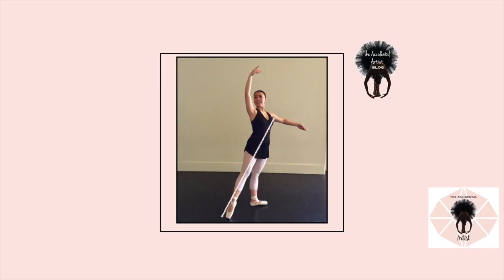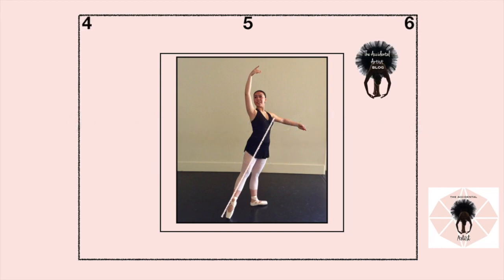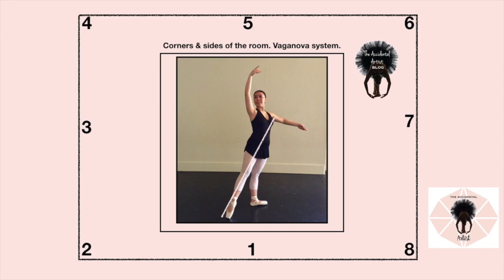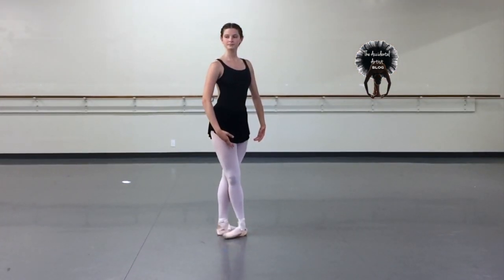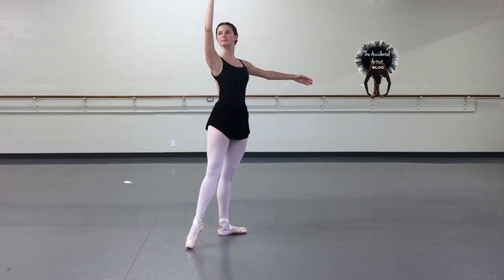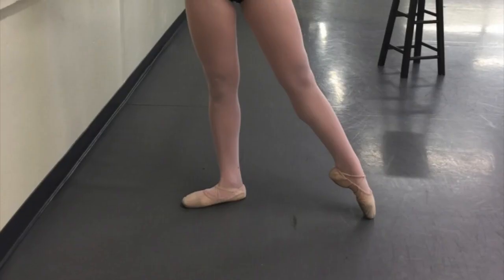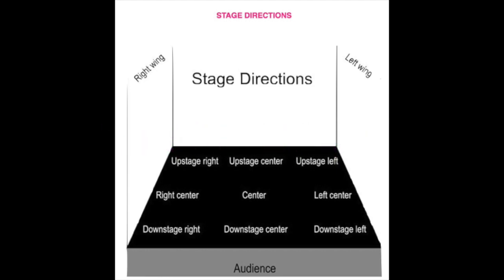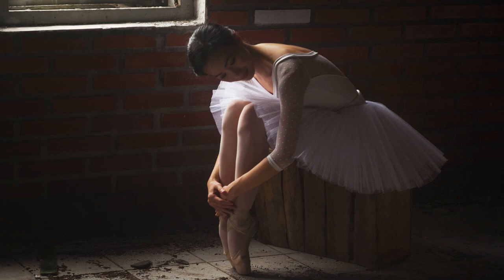Demystifying Basic Ballet Positions in Center -- Quick Technique Tips!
Understanding the names, angles, and body position in the Ballet Center is tricky! Without a clear understanding of where you are facing, the names, and leg/body poses, you can be lost. This is especially true when you are dancing online.

If you like this short and sweet tip format, please let me know below with a comment.
Sarah